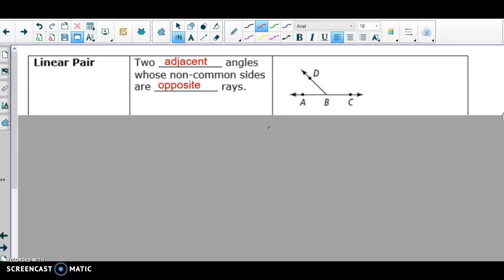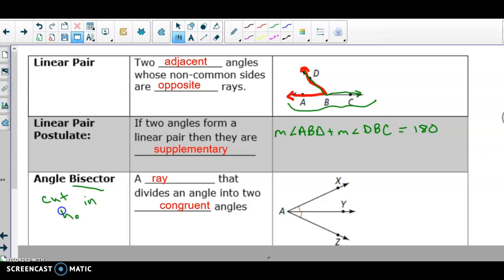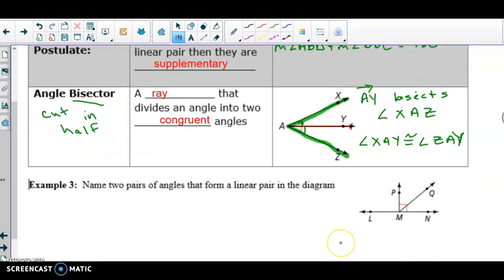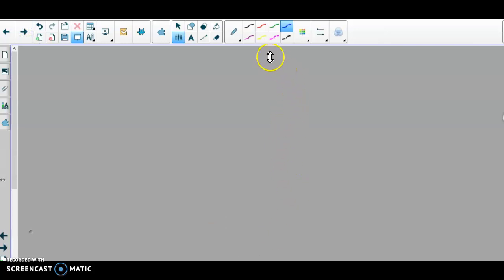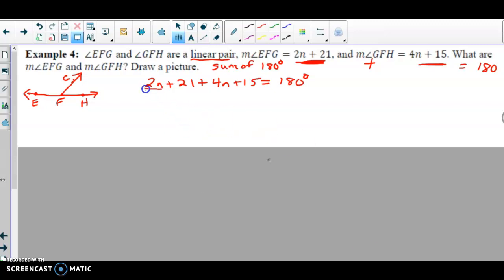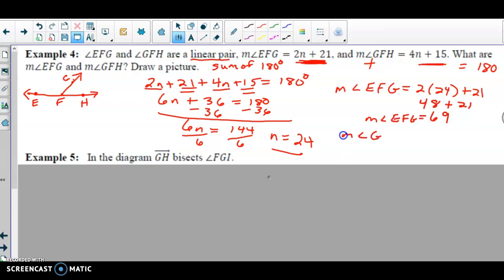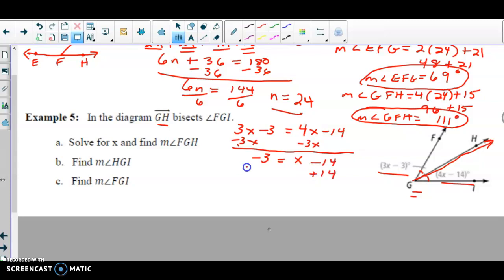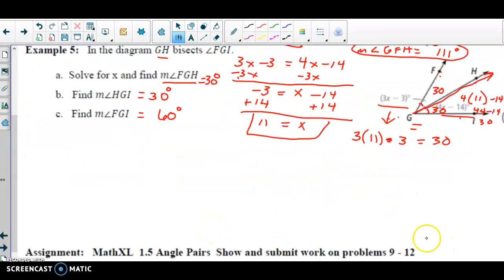1.5, pt 2 Angle Pairs